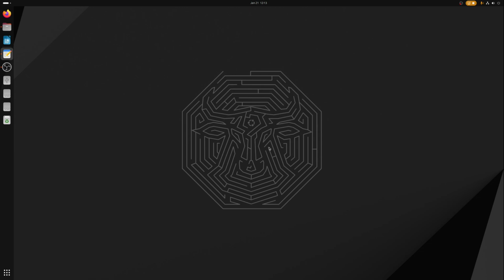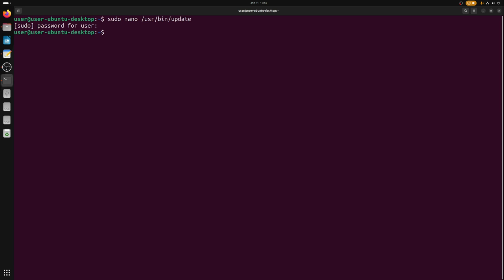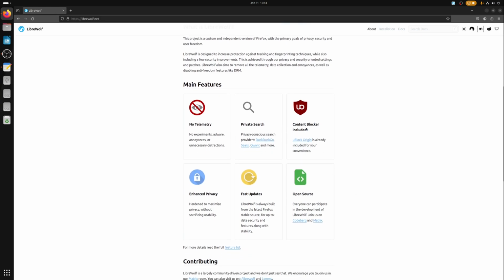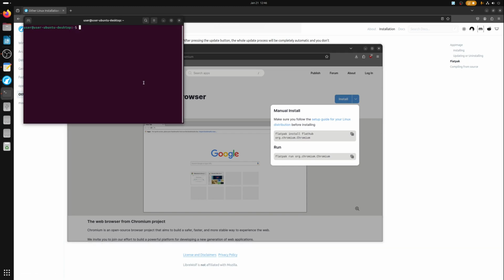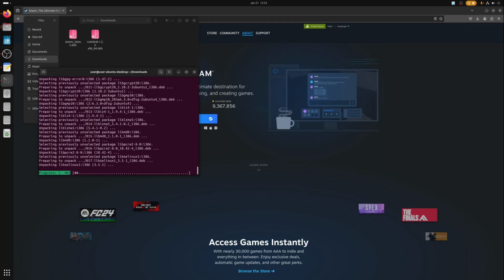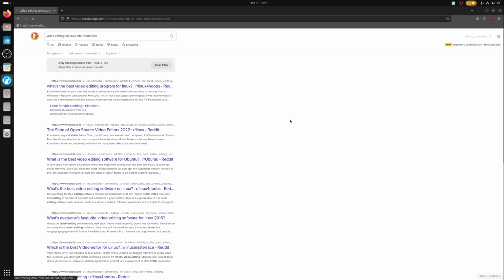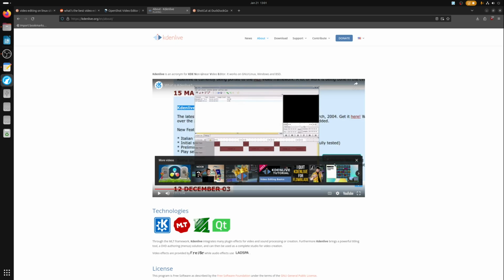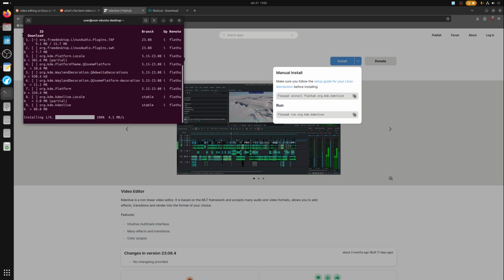Will 2024 be the Year of the Linux Desktop? | Linux Only Challenge Day 1: Desktop Setup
In 2024, I've decided to challenge myself to only use Linux in my personal day to day computer use to find out if this will be the year of the Linux desktop. How long will I last without using Windows? This is a bit of a different video style than I'm used to and more laid back just sharing my screen and my thoughts. Let me know what you think.

0:00 - Intro
0:54 - Creating an update bash script
3:09 - Installing RustDesk on Linux
3:56 - Installing Librewolf on Linux
5:39 - Installing Chromium on Linux
6:24 - Installing Ungoogled Chromium on Linux
6:50 - Installing Steam on Linux
8:56 - Researching open source Linux video editing software
12:40 - Installing Kdenlive on Linux
14:33 - My thoughts after editing on Kdenlive
15:18 - Outro